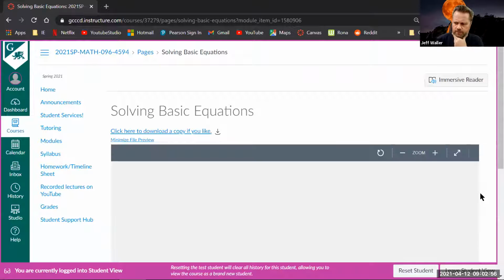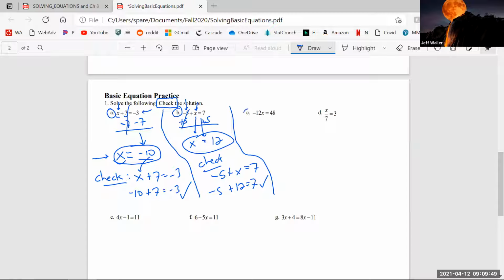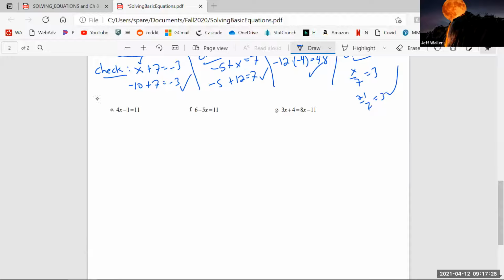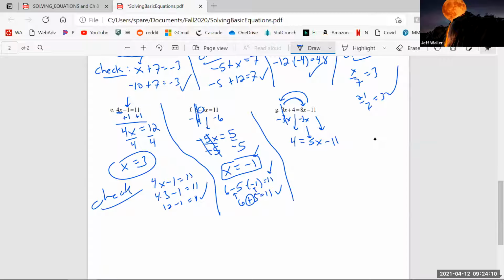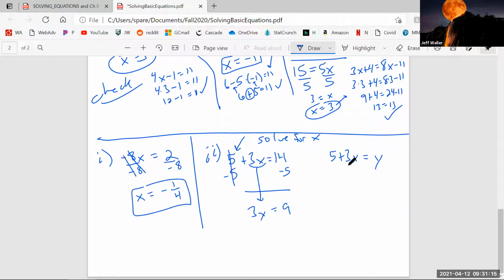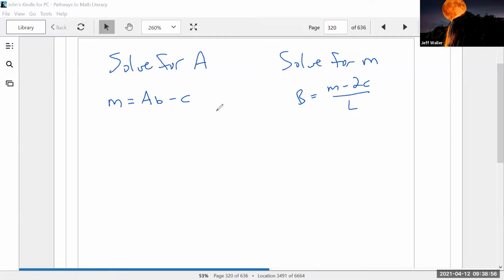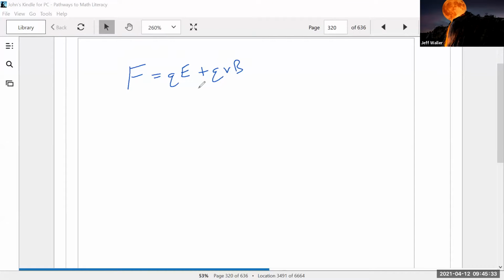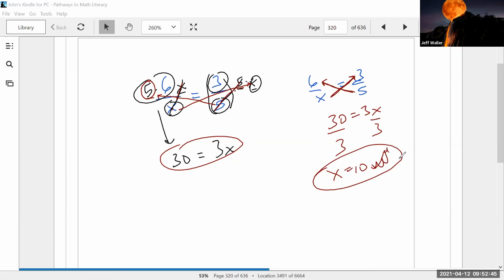Math 96 Apr 12 Lecture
More examples from Section 3.3